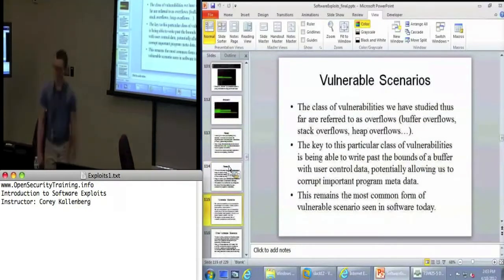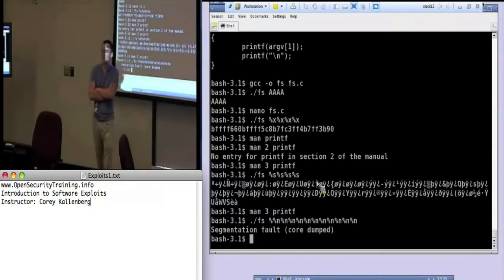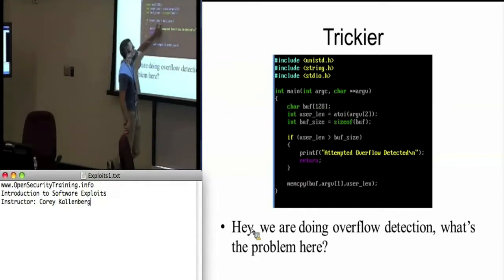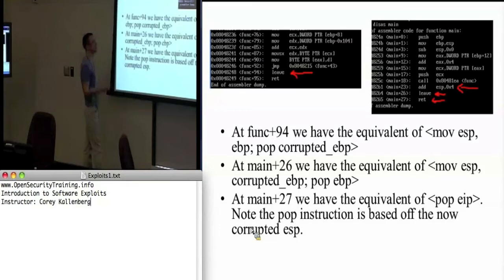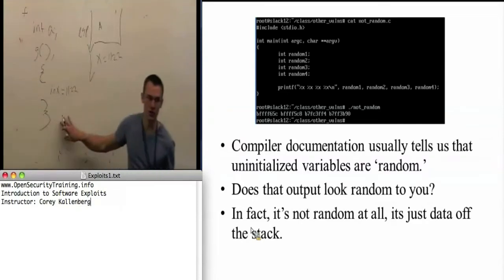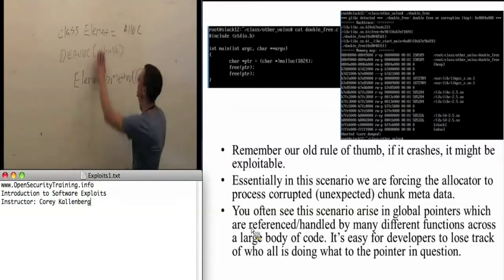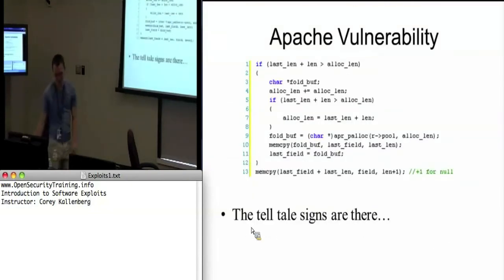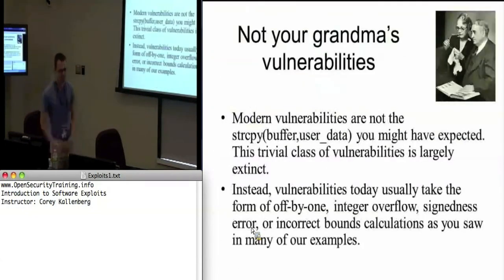OpenSecurityTraining: Introduction To Software Exploits (day 2, part 4)